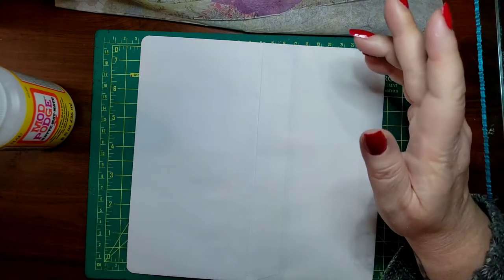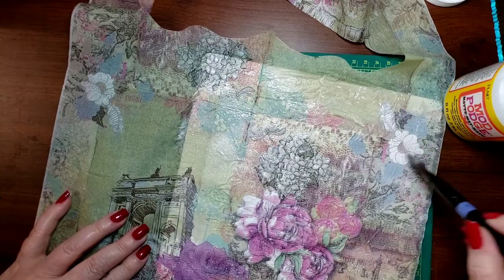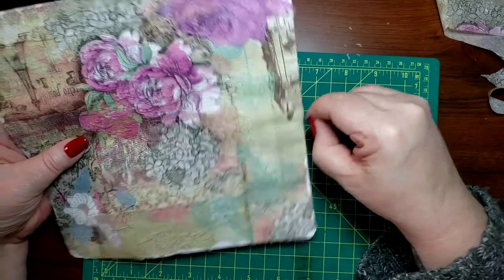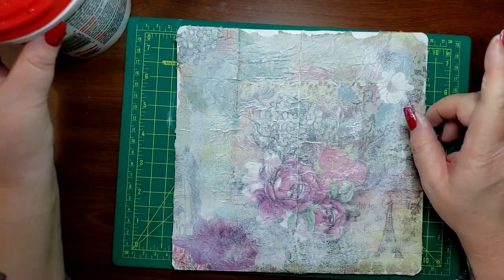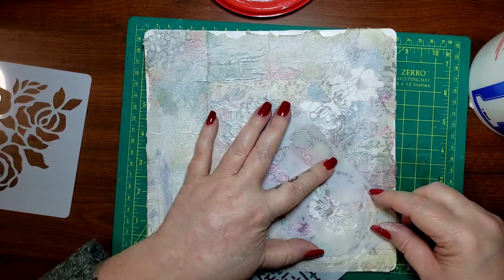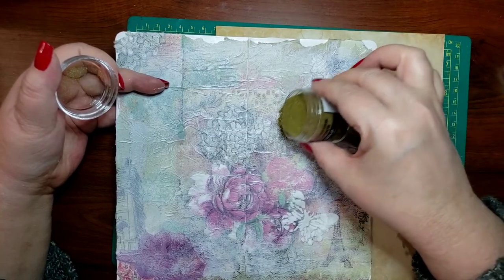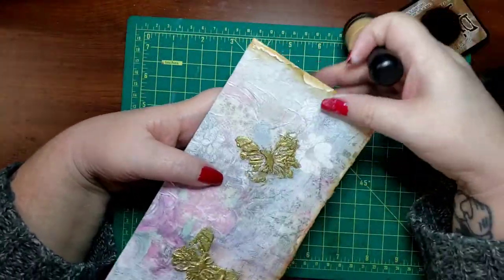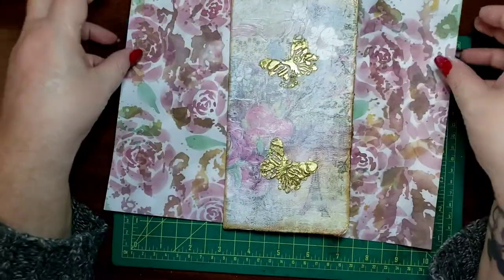Making a Clutch Journal From Scratch! | Using Spackling Compound In a Journal??